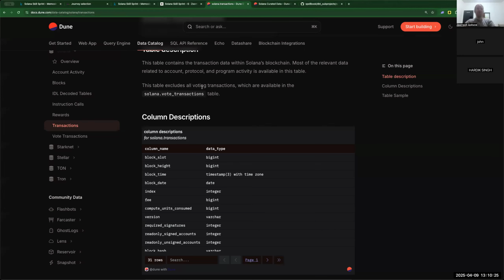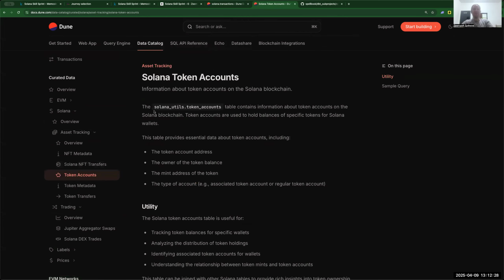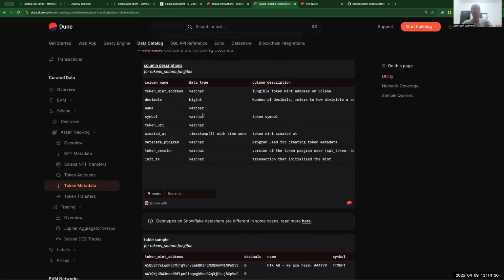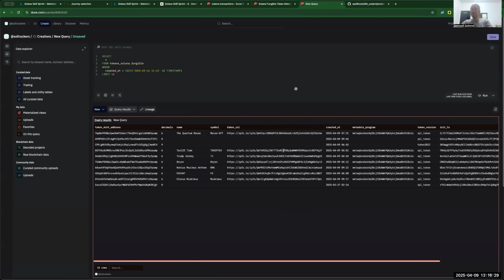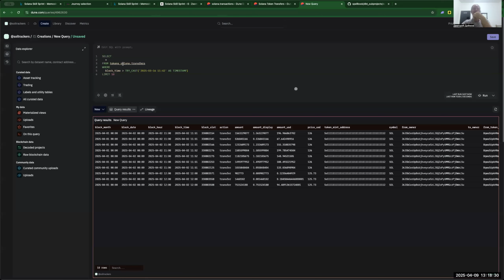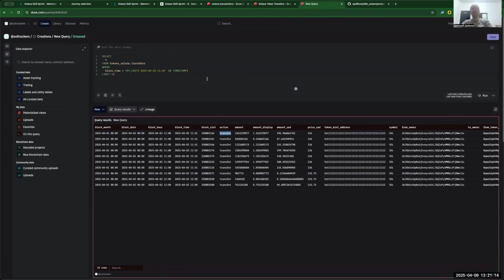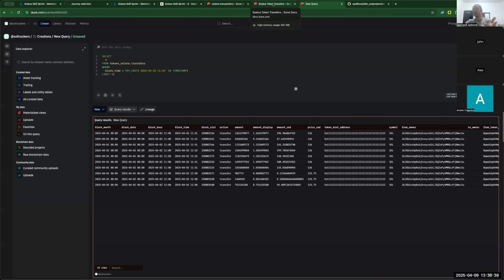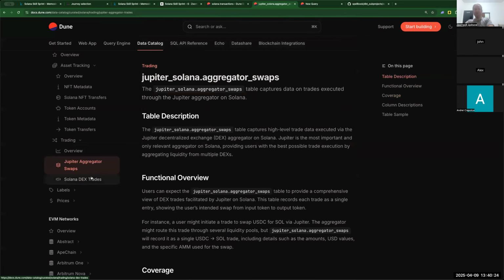Solana Skill Sprint - Week 6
External data - Dune curated tables
Q&A